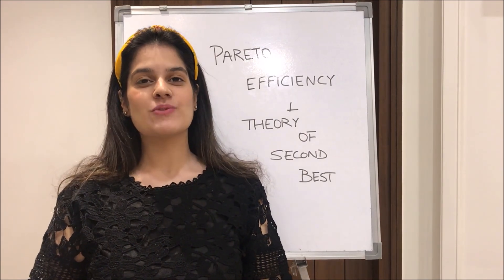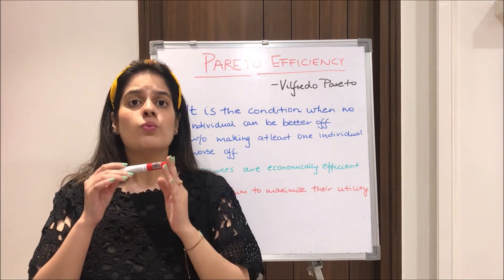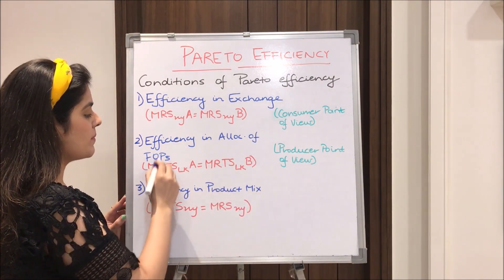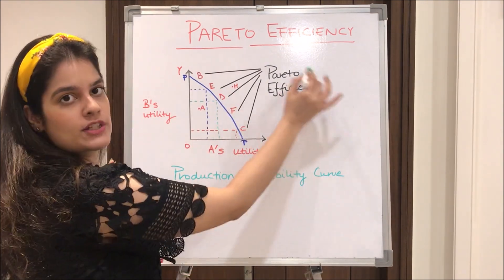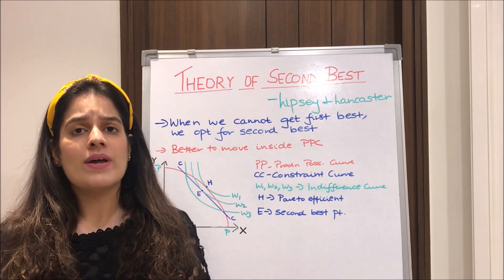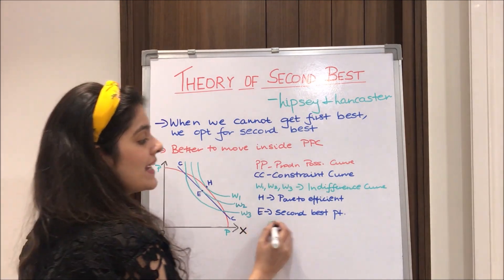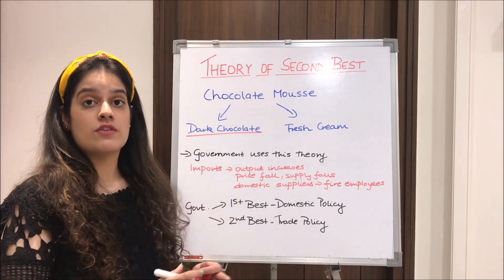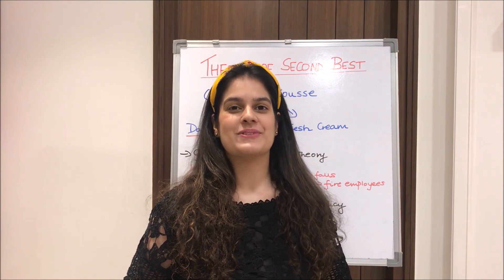Pareto Efficiency & Theory of Second Best by Vidhi Kalra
This video explains the concept of Pareto efficiency, the conditions for pareto efficiency along with the production possibility curve (PPC) and the Theory of Second Best along with examples and the diagram. Good luck!